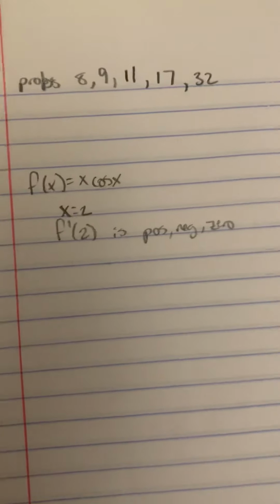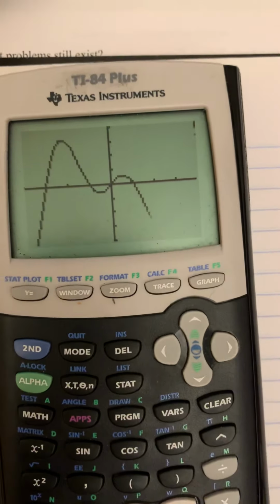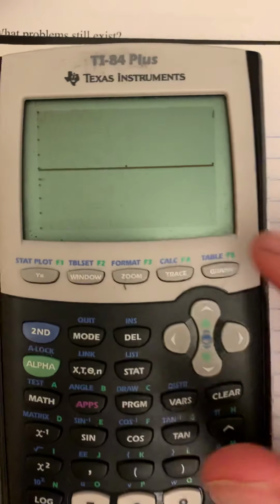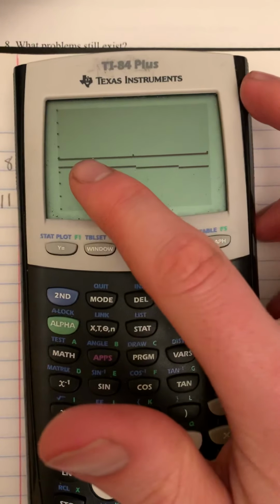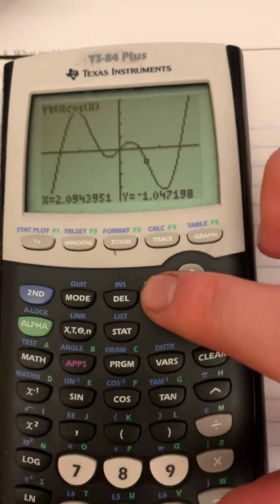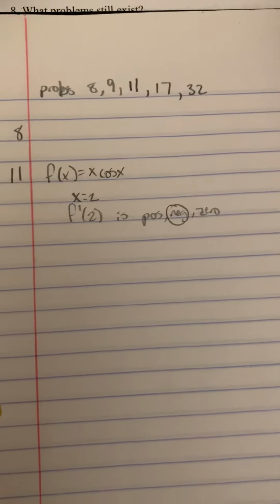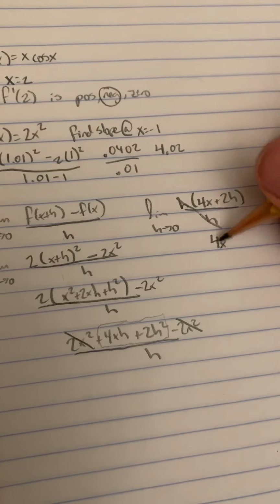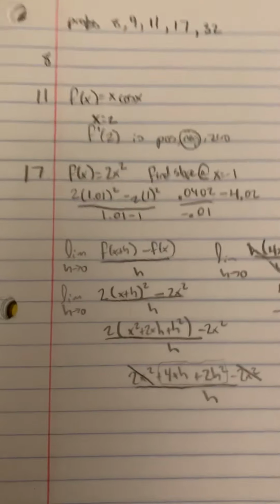Precalc - derivative example problems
8,9,11,17,32
Finding a derivative using difference quotient, finding equation of tangent line